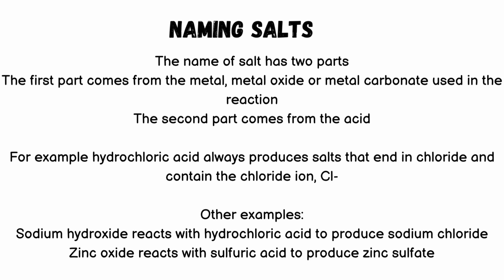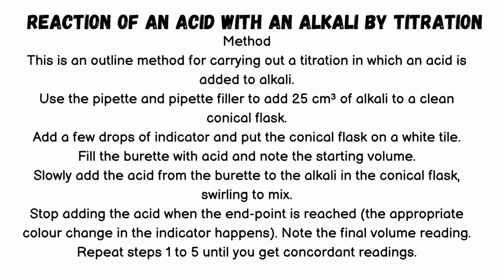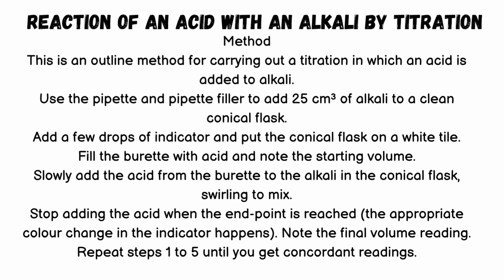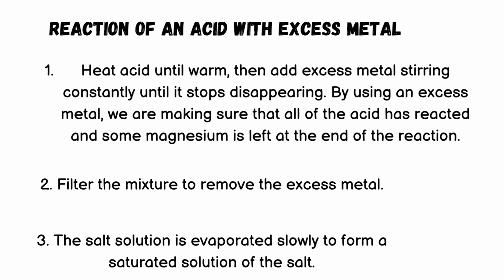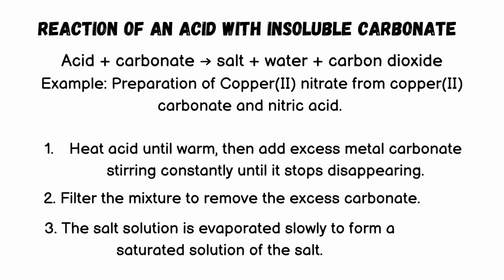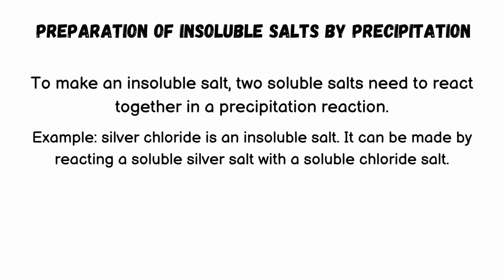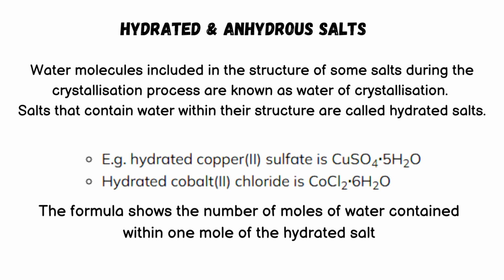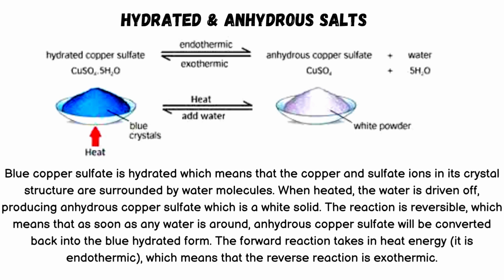Preparation of salts# O level / IGCSE Chemistry//soluble and insoluble salts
This video gives you the following details
1 Describe the preparation, separation and purification of soluble salts by reaction of an acid with:
(a) an alkali by titration
(b) excess metal
(d) excess insoluble carbonate
2 Describe the preparation of insoluble salts by precipitation
3 Describe the general solubility rule for salts:
(a) sodium, potassium and ammonium salts are soluble
(b) nitrates are soluble
(d) sulfates are soluble, except barium, calcium and lead
(e) carbonates are insoluble, except sodium, potassium and ammonium
(f) hydroxides are insoluble, except sodium, potassium, ammonium and calcium (partially)
4 Define a hydrated substance as a substance that is chemically combined with water and an anhydrous
substance as a substance containing no water
5 Define the term water of crystallisation as the water molecules present in hydrated crystals, including
CuSO4•5H2O and CoCl 2•6H2O